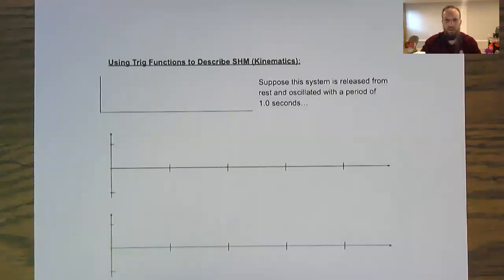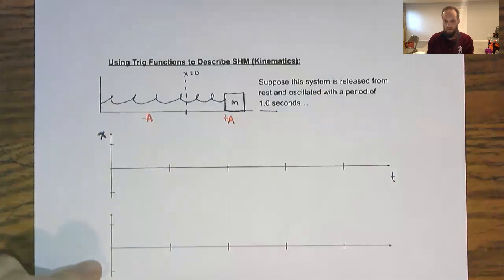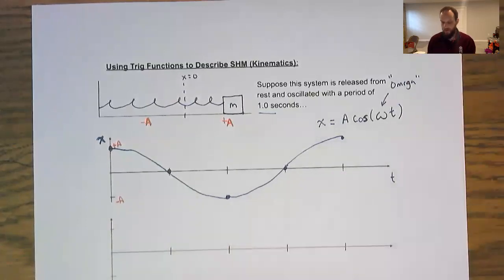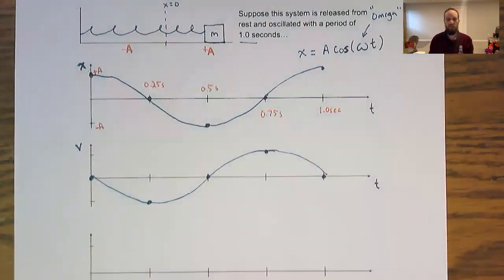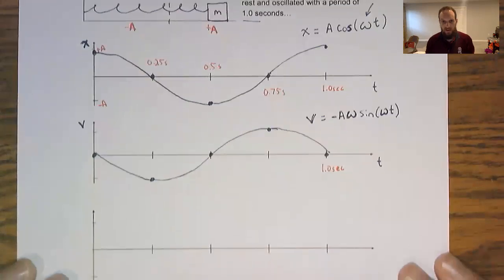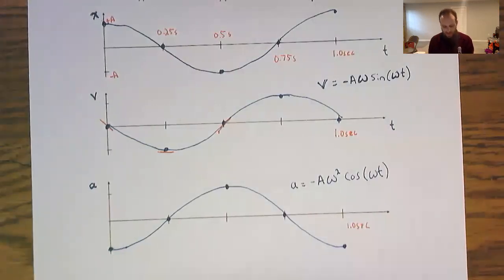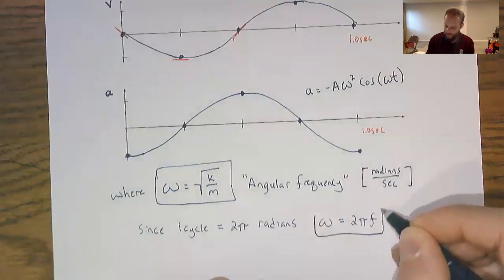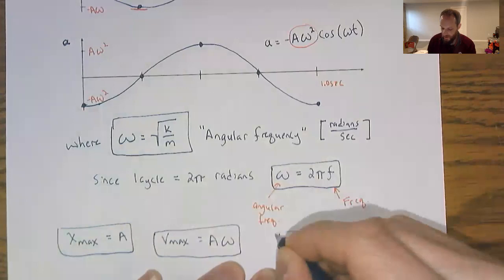Use of Trig Functions to Describe SHM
Fillmann develops how trigonometric functions (sine and cosine) can be used to model position, velocity and acceleration in SHM. Angular frequency (omega) is defined and a neat trick for finding maxima is given.